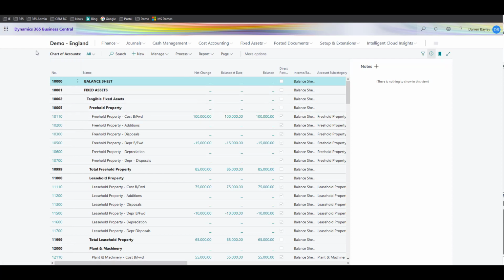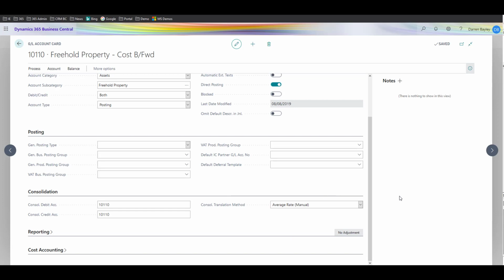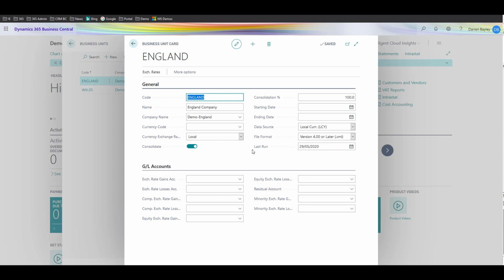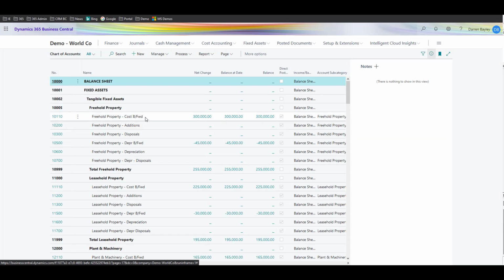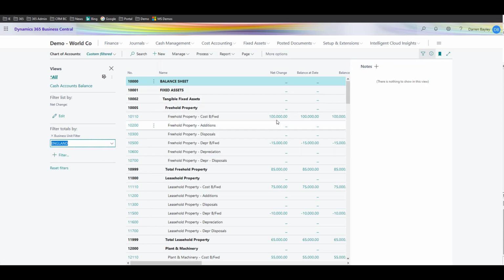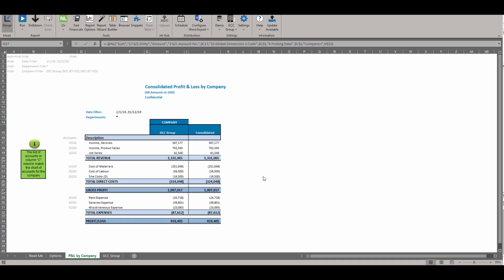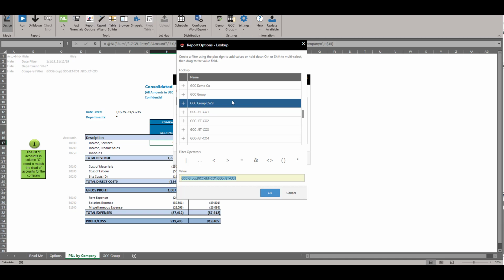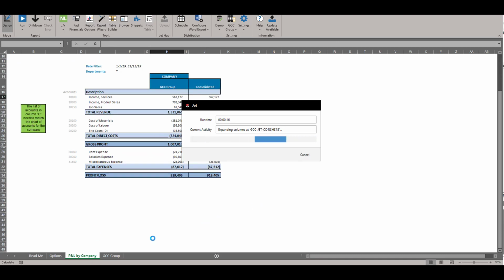Business Central Demonstration - Consolidation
How the consolidation process works in Business Central.

For a full demonstration of all the features and modules in Microsoft Dynamics 365 Business Central - join us on our free online webinar

Or alternatively if you are already using Business Central, our Cosmos Add-on webinar, will show you how you can improve your reporting & analytics all from within Business Central. Register here, and join other Business Central users

Microsoft Dynamics 365 Business Central is an all-in-one ERP platform. To find out more have a look at our web